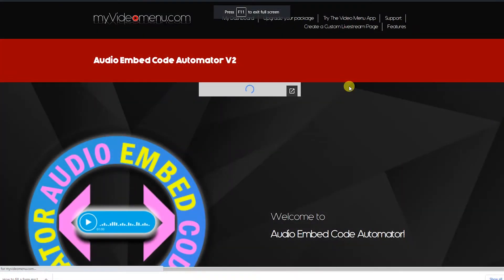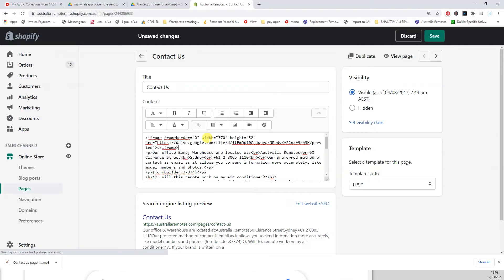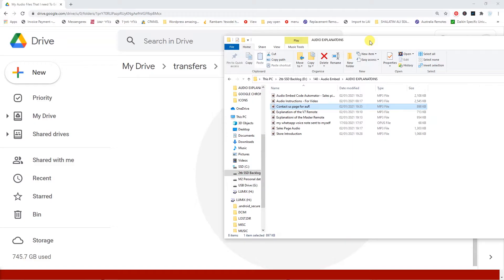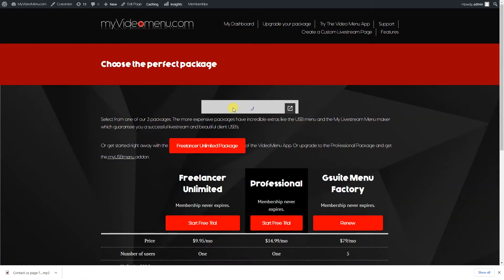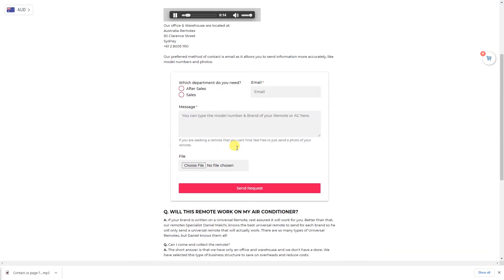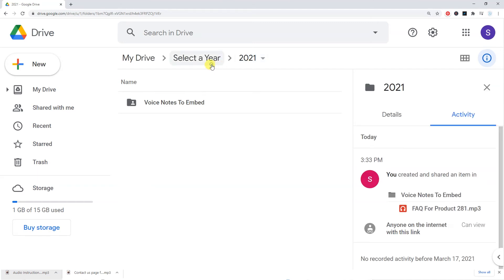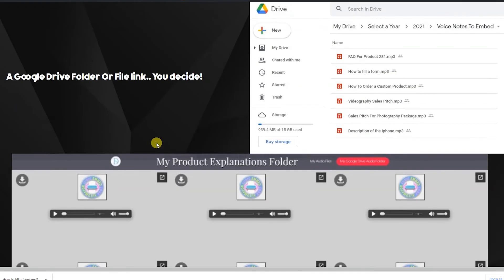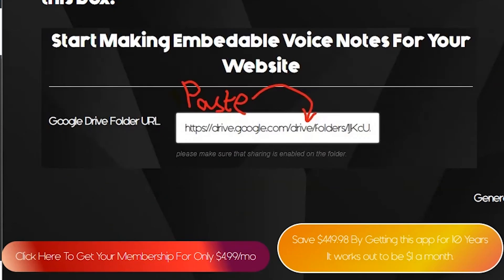How to Embed Audio My Website ✔️ Get Rich Quick ✔️ Embed Mp3's On your Sales Pages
How to Embed Audio To your Website? ✔️ We recommend
It automates embedding Audio from Google Drive Folders into your site. Incredibly powerful. In our opinion this is more powerful than conversioBot!